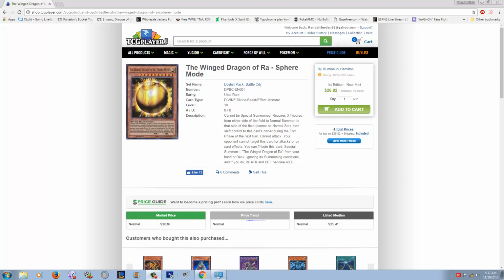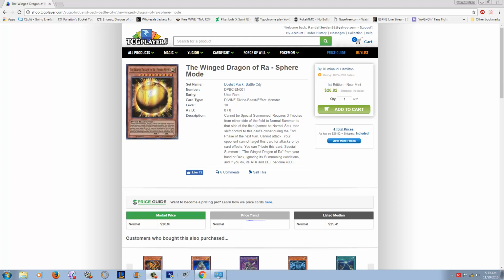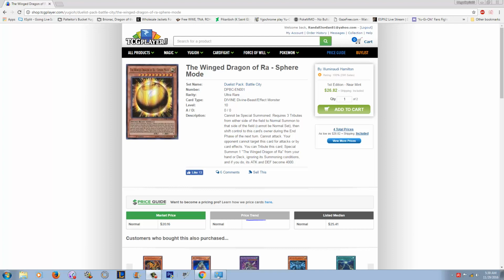The Wing Dragon of Ra Sphere Mode - Trash or Treasure ?